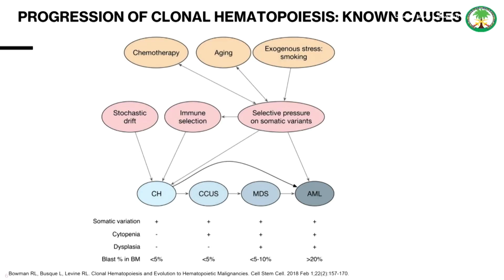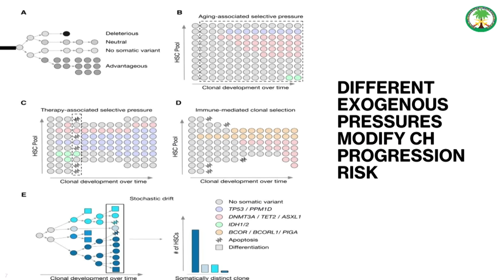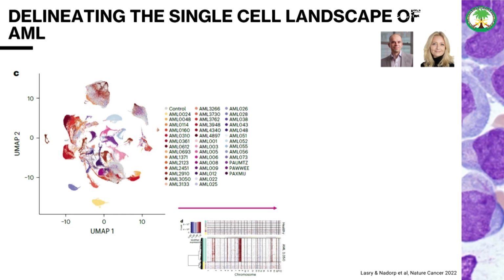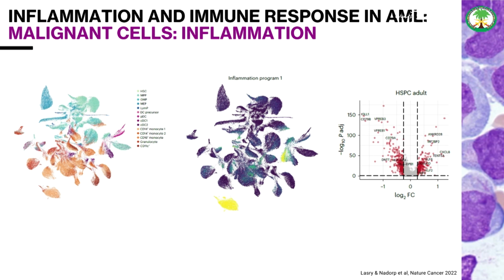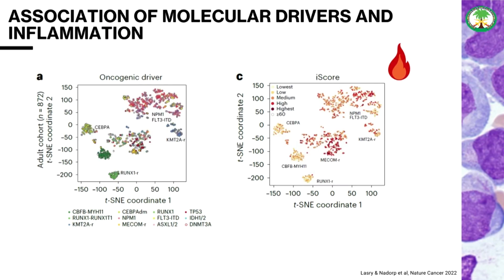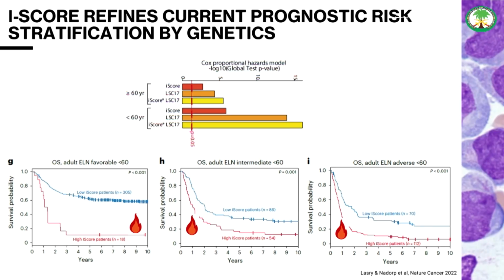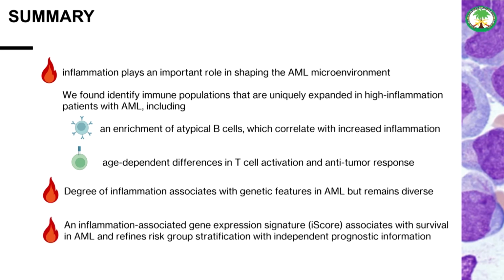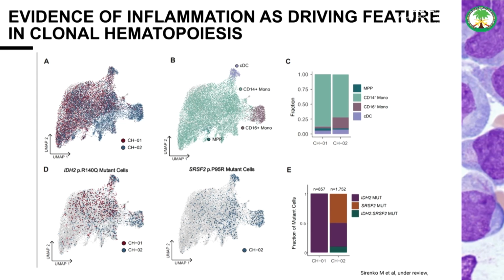SOHO Saudi Arabia 2024 (Day 1) - Dr Ann-Kathrin Eisfeld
Progression of clonal cytopenia to
myeloid neoplasm